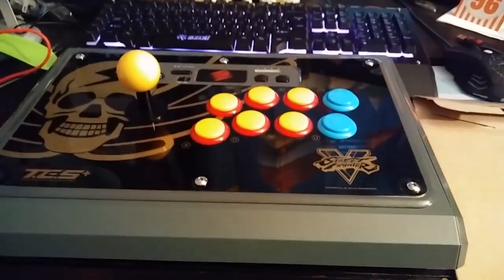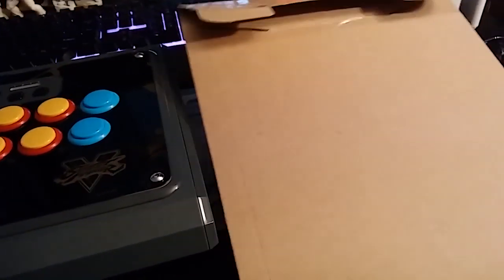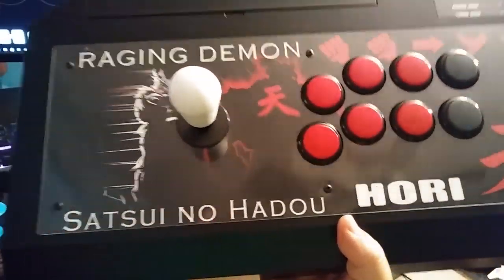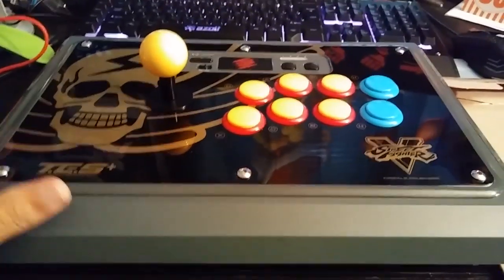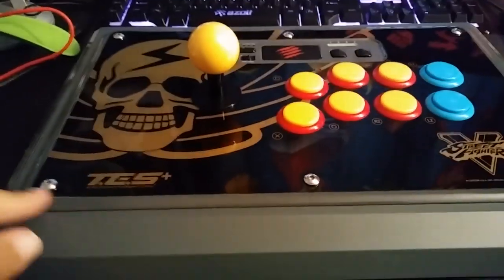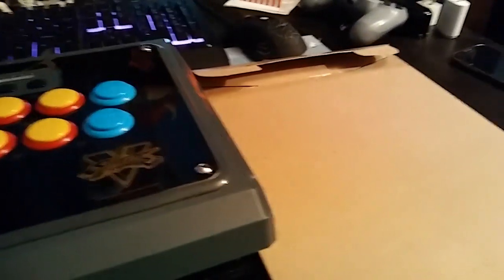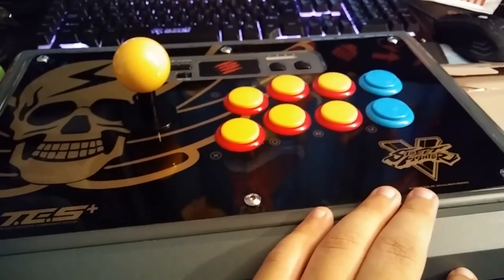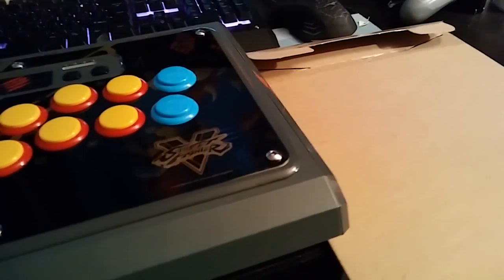Madcatz TES + Fightstick Final Mod Artwork!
Mad Catz Street Fighter V Arcade FightStick TES+ for PlayStation4 and PlayStation3

Tek-innovations: [ For the Artwork Paper and Plexi Cover ]

How to Mod Hori Fitghtstick Artwork! HORI Real Arcade Pro 4 Kai

Upload Schedule:
Mon - Fri (not Sat and Sun) at 2pm CDT
If I don't upload wait till 3pm and I might upload a video or not because I will be busy doing other stuff.

What I use to record:
1. Elgato Game Capture HD
2. Audacity for Audio.
3  Microphone: New Mic Blue Yeti before Blue Snowball

What I use to edit:
1. Adobe Premiere Pro CC

New PC
1. Case: Thermaltake SUPPRESSOR F31 ATX Mid Tower
2. Motherboard: Gigabyte GA-Z97X-SLI LGA 1150 Z97
3. CPU: Intel Core i7-4770 Quad-Core Desktop Processor 3.4 GHZ
LGA 1150 8 MB Cache
4. Cooler: Cooler Master Hyper 212 EVO
5. Graphics Card: EVGA GeForce GTX 970 4GB SC GAMING ACX 2.0,
6. SSD: Kingston Digital 120GB SSD
7. Power Supply: Corsair CX Series, CX600M, 600 Watt (600W)
8. HDD: Seagate 2TB Desktop HDD
9. Memory: Kingston HyperX FURY 16GB Kit (2x8GB) 1866MHz DDR3
10 Windows 10 64-bit